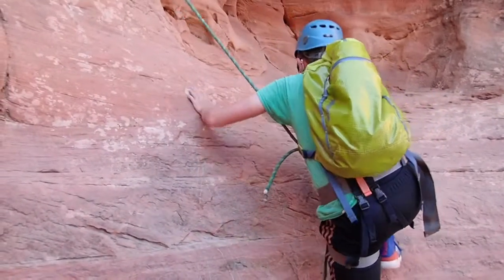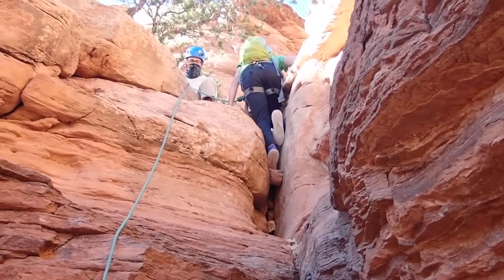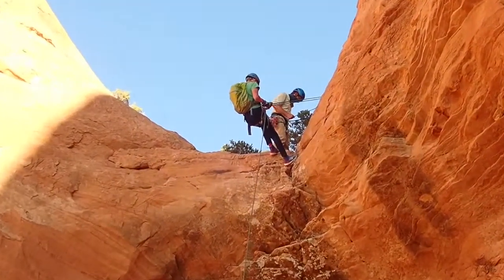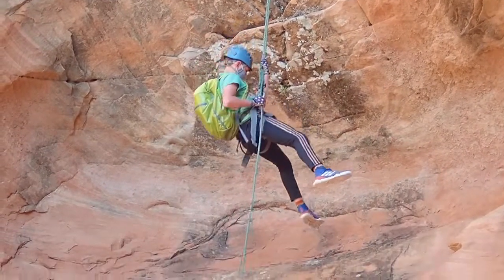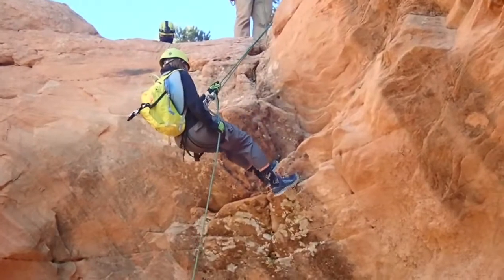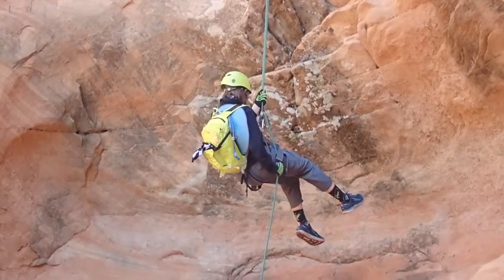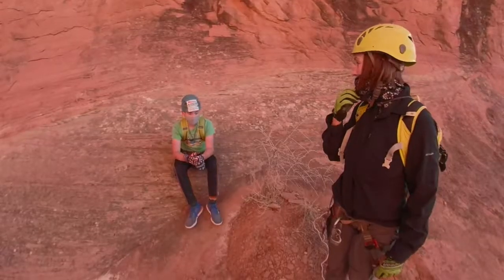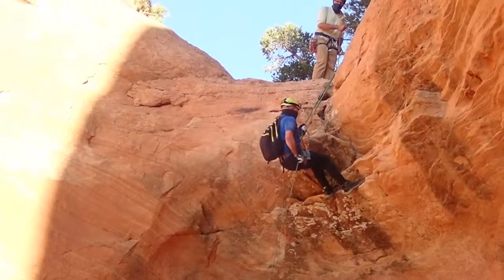Rappelling trip at Funnel Arch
Great trip -- went with Eric from Windgate Adventures in Moab.